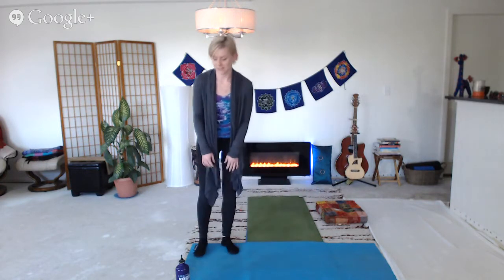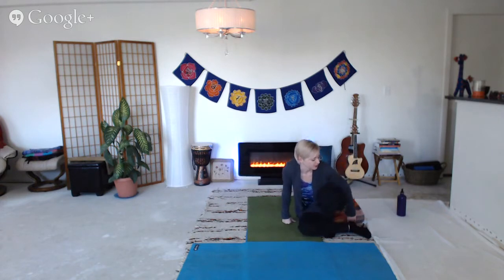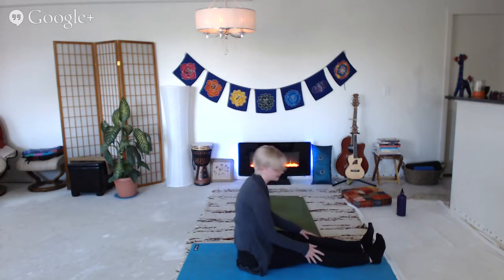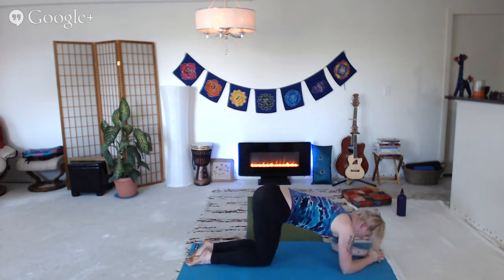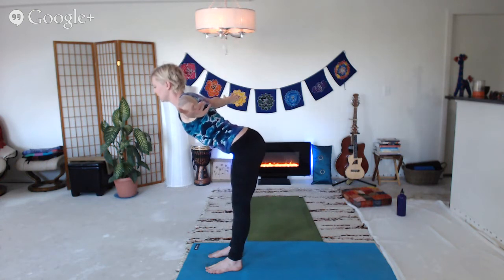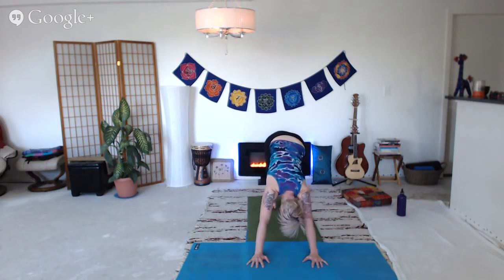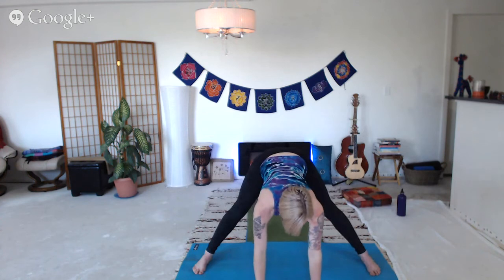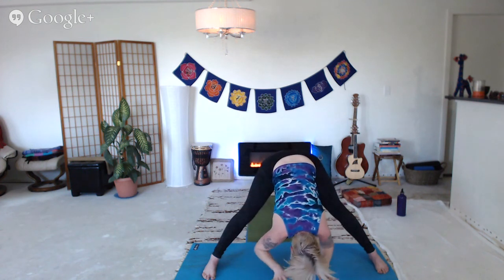Morning Yoga - SunriseYogaProject - Friday, May 8th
Change your morning. Change your life. Join Kevin Heidt and Lara Berg for a 25 min "wake me up and get me going"  yoga & meditation session starting at 7 am PST (Vancouver time). Doing yoga every morning will change your life. 25 mins is all you need :)